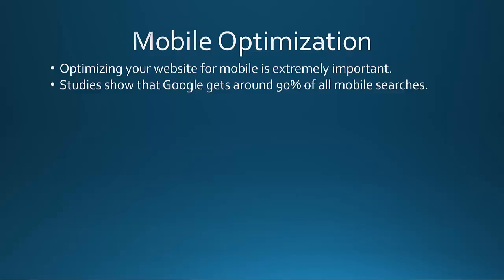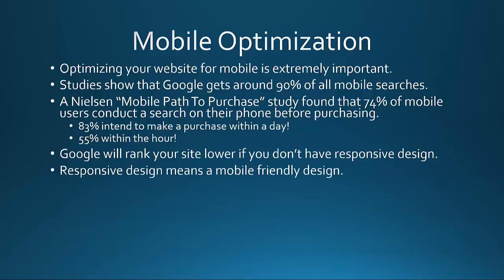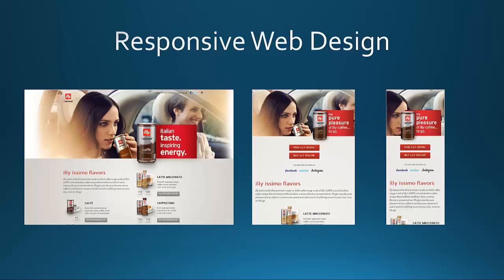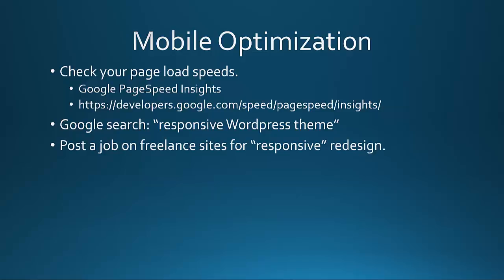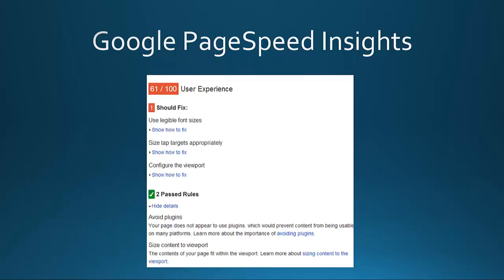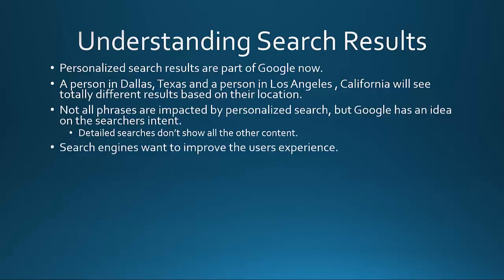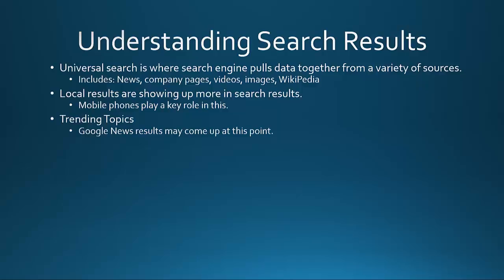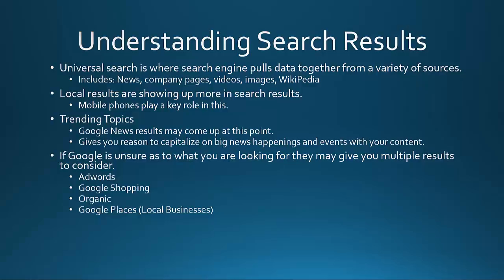SEO Decoded 3 Mobile